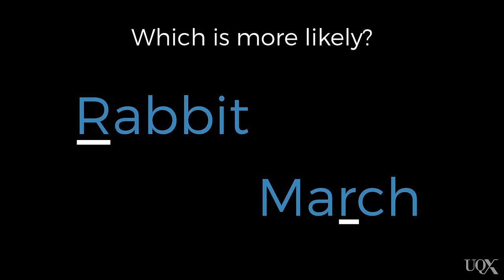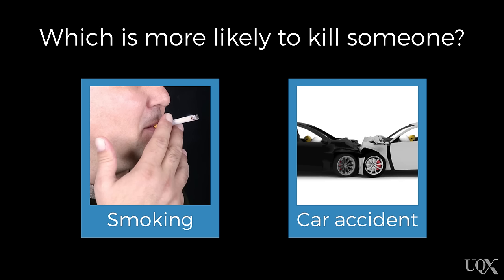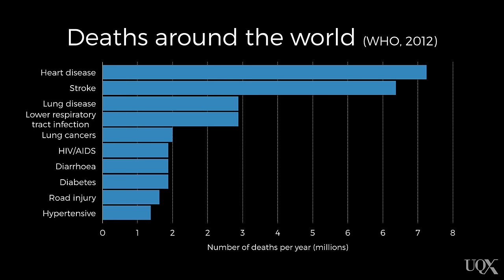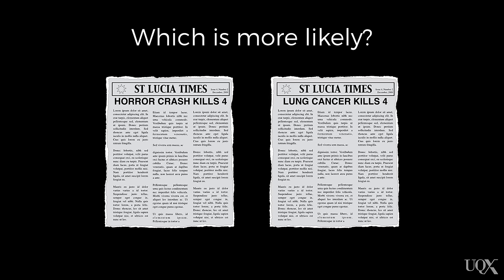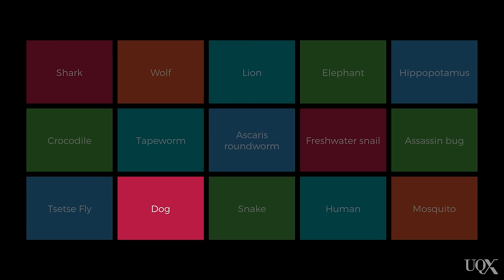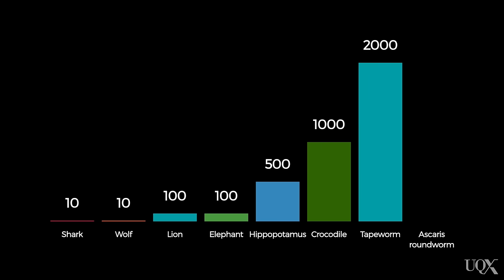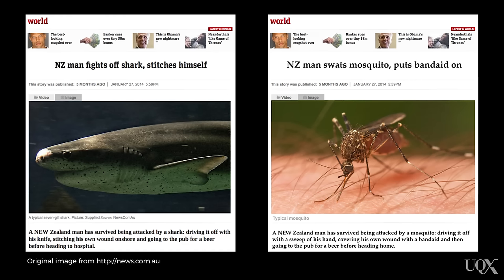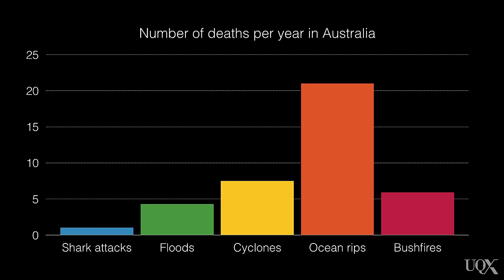UQx PSYC1030.1x 1-3-2 Explanation of availability heurist